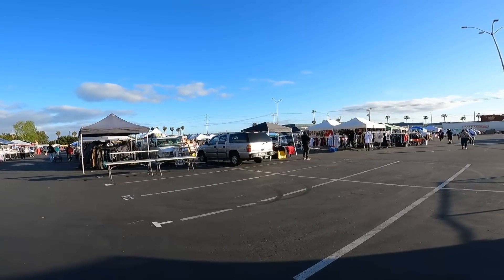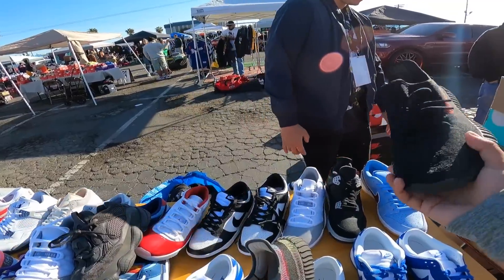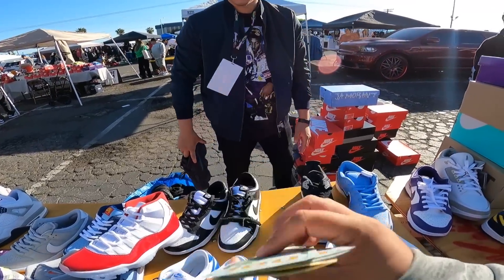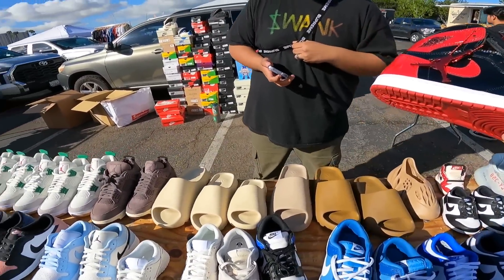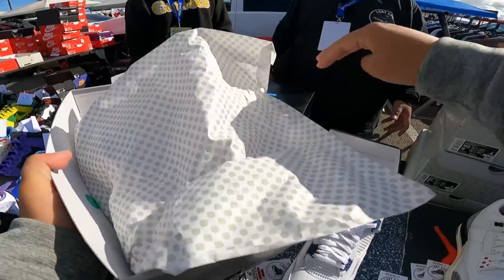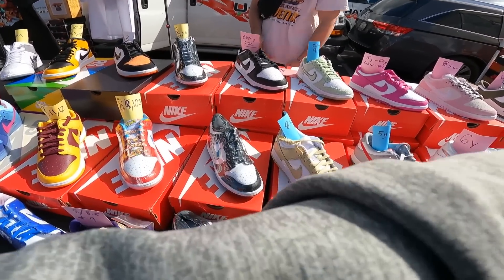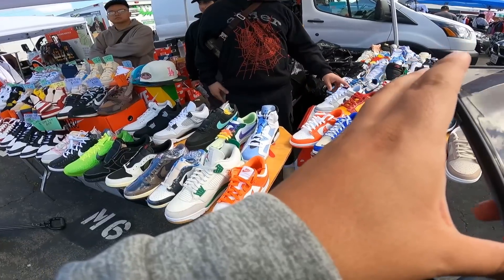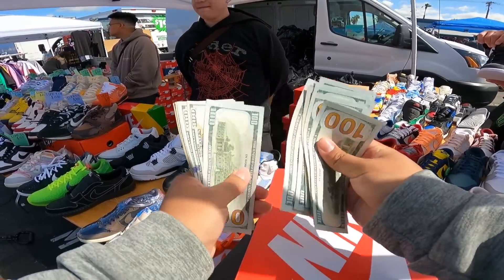CASHING OUT 40+ PAIRS AT KOBEYS SNEAKER EVENT | MY BOY SOLD ME ALL HIS PAIRS FOR WAY UNDER RETAIL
IN THIS VIDEO WE CASHED OUT 40+ PAIRS AT KOBEYS SNEAKER EVENT IN SAN DIEGO, CA. MET TONS OF GREAT PEOPLE, GREAT EVENT.

APPRECIATE ALL OF YOU TREMENDOUSLY FOR ALL THE SUPPORT!!